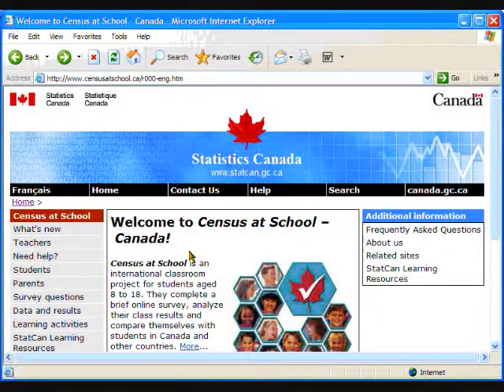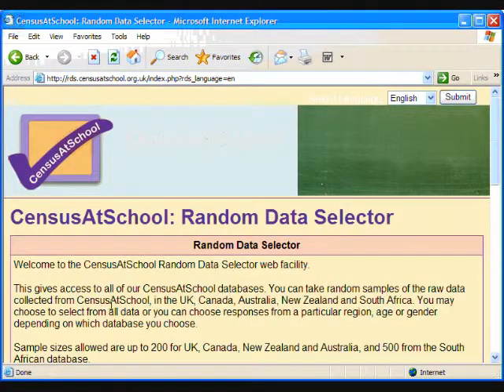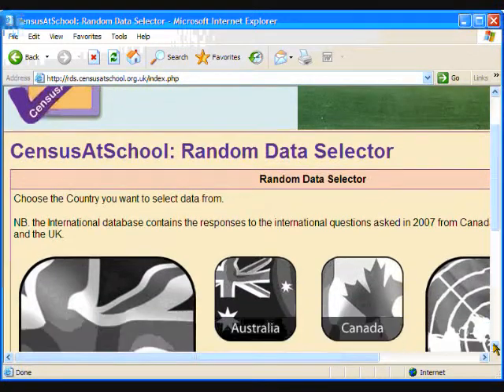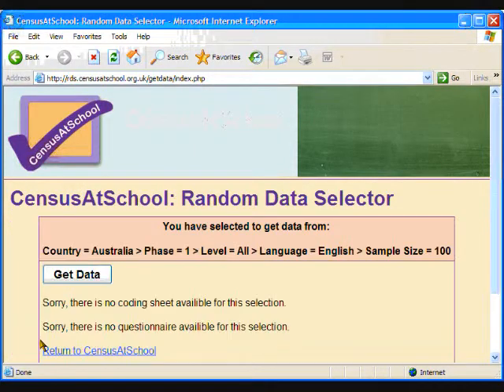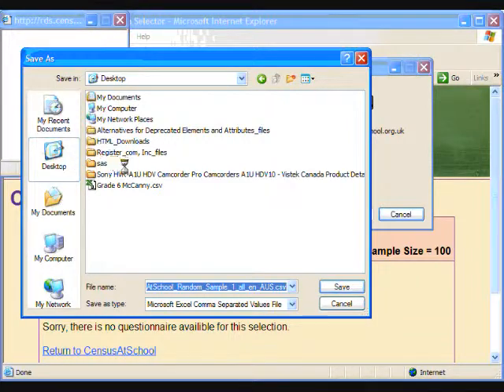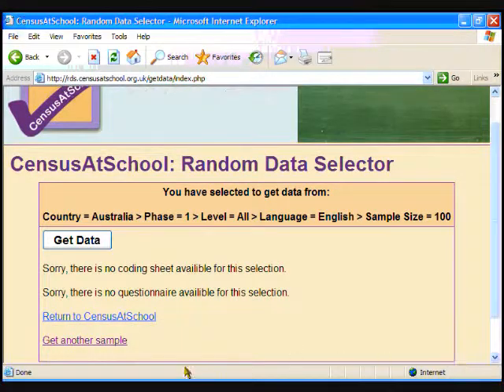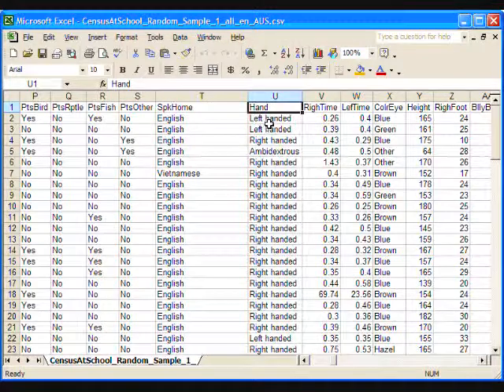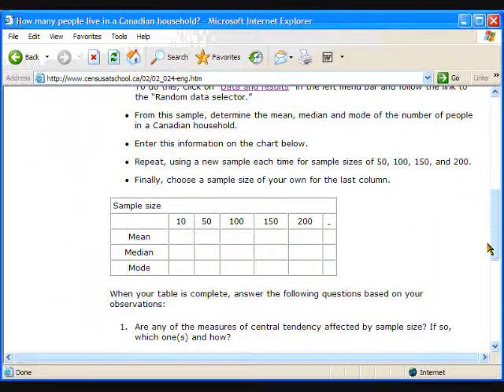Census at School Canada — Episode 14: Getting a random sample from the international site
This episode will demonstrate how to obtain a random dataset using the International Census at School random data selector.